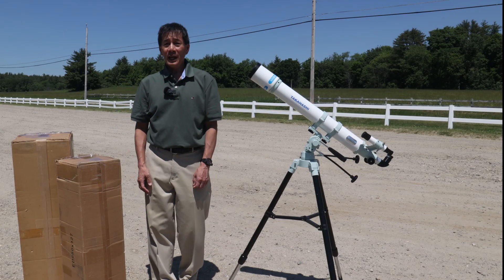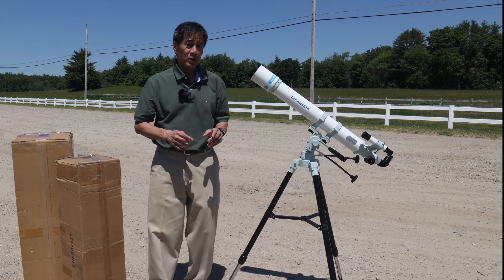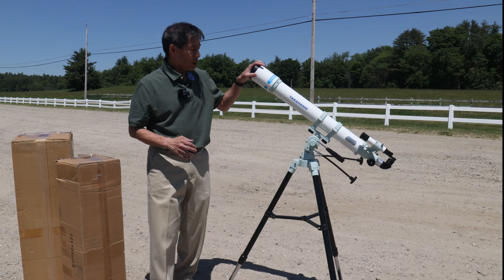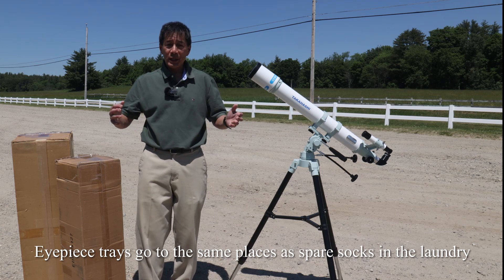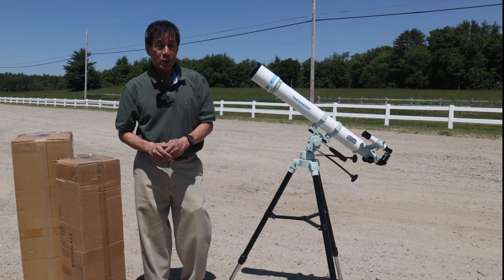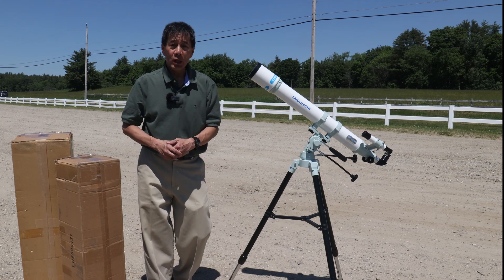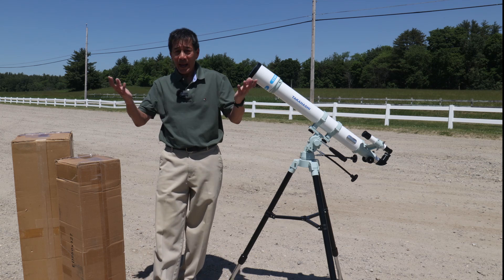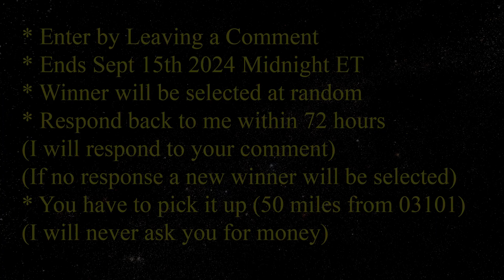Ends Sept 15th, 2024. Leave a Comment to Enter. You Must Pick it Up. See Video for Details.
Winner chosen, scope delivered, thanks to all who participated! (9/17/24)

Enter by leaving a comment
I will contact you by responding to your comment
You have to come pick it up! (I’ll drive 50 miles from 03101)
Beware of scammers.  I don’t end contests early, and I will never ask you for money